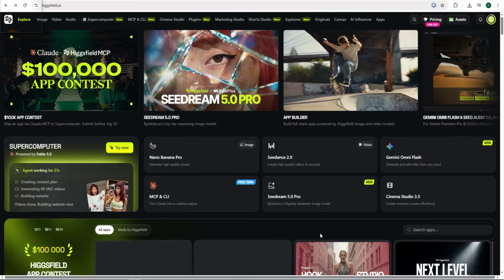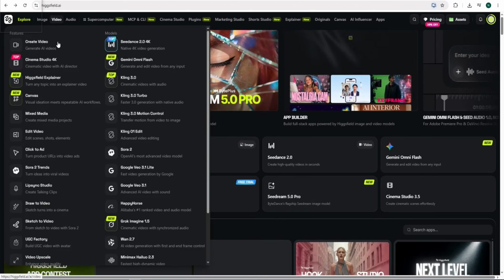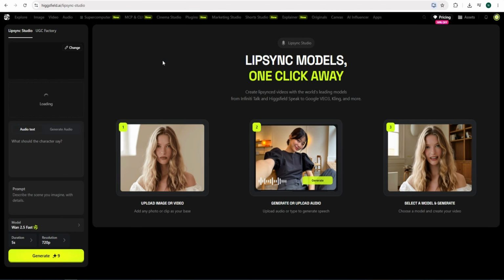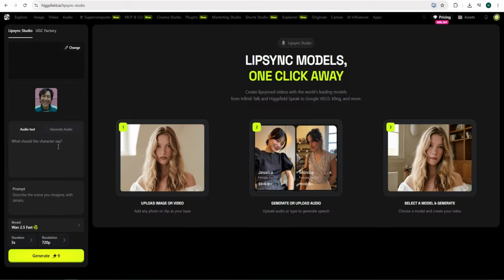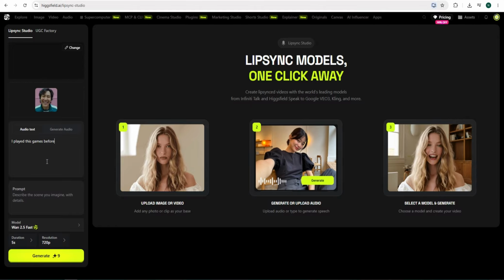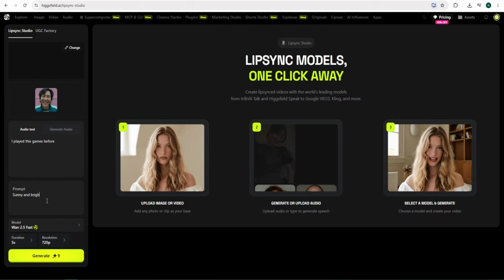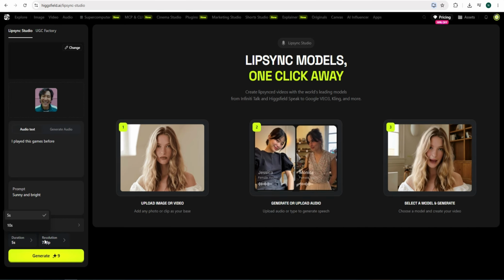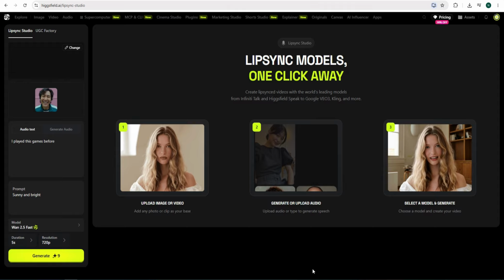How To Use Lip Sync In Higgsfield (FULL GUIDE)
How To Use Lip Sync In Higgsfield Learn to enable and configure lip sync for your avatar in this full walkthrough. This Higgsfield lip sync tutorial covers voice setup, animation sync, server settings, troubleshooting, and performance tips so you can get accurate mouth movements in Roblox. Perfect for new players and creators who want an easy Higgsfield guide to improve roleplay and streams. Follow step-by-step instructions and see examples to master lip synchronization quickly.